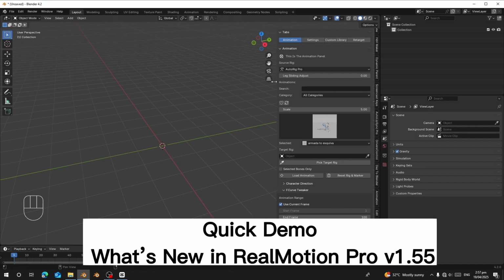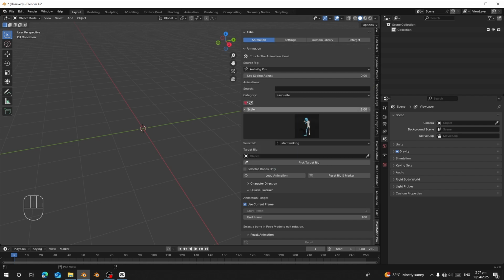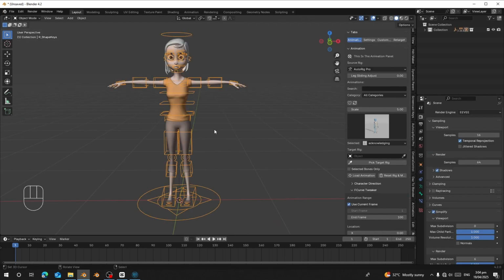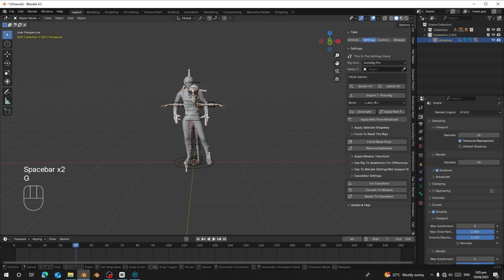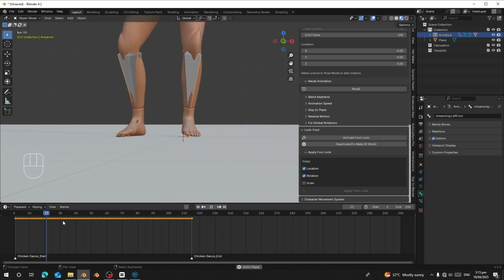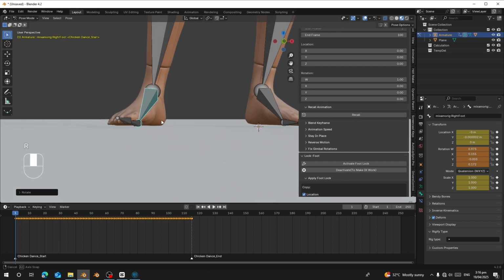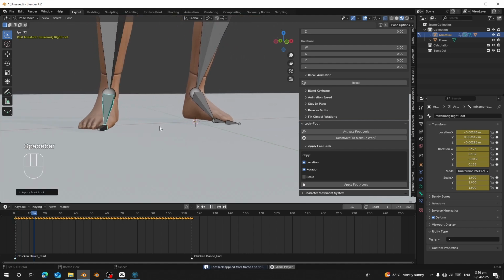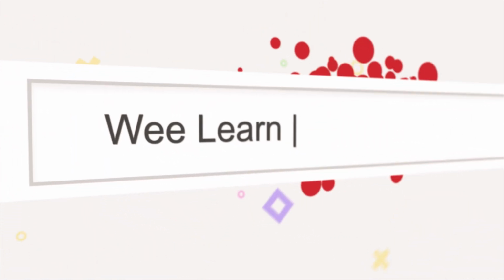RealMotion Pro v1.55 – New Features Showcase: Blender 1000+ Animation Library For AutoRig Pro & More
🔥 What’s New in RealMotion Pro v1.55 🔥

⭐ Favourites Category
You can now easily ⭐ add or ❌ remove your favorite actions to a dedicated “Favourites” category with just one click — making it faster to access your most-used animations. 📂🎯

🤖 Cascadeur Rig Support
RealMotion Pro now supports retargeting animations from Cascadeur rigs to your character in just a few simple steps. ⚙️🕺

🦶 Foot Lock System
Introducing the new Foot_Lock feature! 🔒 This allows you to lock the foot in place over a specific frame range 🕒 to prevent foot sliding or clipping through the ground. 🛑 It ensures the leg stays planted exactly where you define — super useful and easy to apply. ✅🌍

🛠️ More Improvements
Several bugs 🐞 have been fixed and performance 🚀 has been improved. Update now to enjoy the latest features! 🔄💯

 Key Features of RealMotion Pro v1.54 🔥

✅ 450+ Built-in Animation Library – Instantly bring your characters to life with a vast collection of animations.

✅ NEW! +1700 Motion Capture Animations – Retarget, refine, and save them directly to your library for endless possibilities.

✅ Direct Workflow from 3D Viewport – Tweak, blend, reverse, and smooth animations effortlessly—no need for the Graph Editor or NLA Editor!

✅ Supports Popular Rigs – Seamlessly works with:
   - AutoRig Pro
   - Rigify
   - Mixamo
   - Daz (Genesis 1-9)

✅ Effortless Animation Transfer – Apply multiple animations from the library to one or more characters in the same scene with ease.

🚀 Take your animation workflow to the next level! 🎬🔥

🔥 Exciting News! RealMotion Pro v1.54 is Here! 🎉🚀

✅ Daz Support Added!** Now supports ALL Genesis models from 1 to 9!*🏆💥
✅ New Animation Retargeting! Easily retarget animations to your Daz rig under the Retarget Tab! 🎭✨
✅ Bug Fixes! No more freezing when exporting Custom Library Animations! Aloso Now Is Fast 🛠️❄️
✅ Improved Workflow! Set an FBX folder path under Retargeting, allowing direct imports from the template list without opening file view every time! ⚡📂
✅ Better Baked Actions! Now saves with the source rig's action name + "_Bake" at end for easy identification during export! 🎬🔍
✅ And More! Additional features & bug fixes—no more freezing in older Blender versions when exporting custom libraries! 🚀💯

Update now & take your animations to the next level! 🎥🔥

0:00- Favourite Category
0:51- Cascadeur Retarget
1:32- Foot-Lock